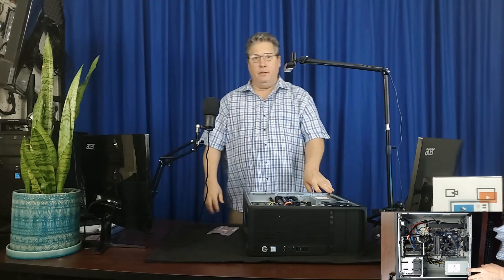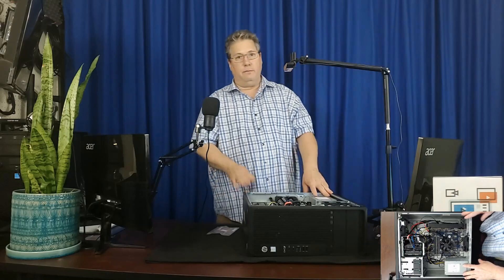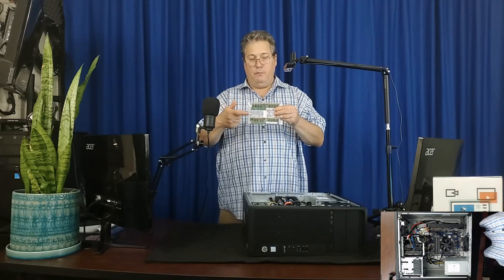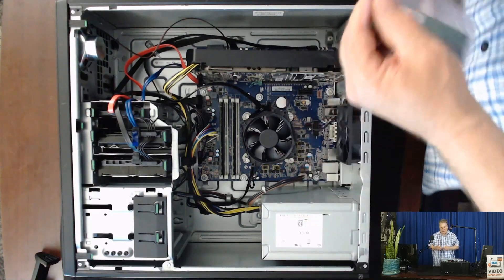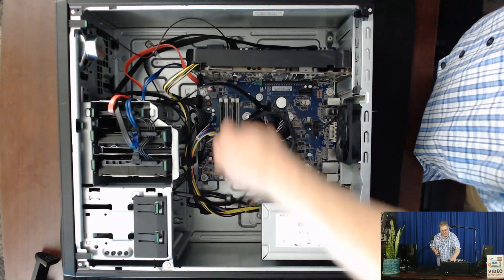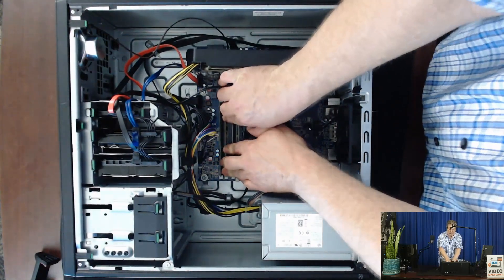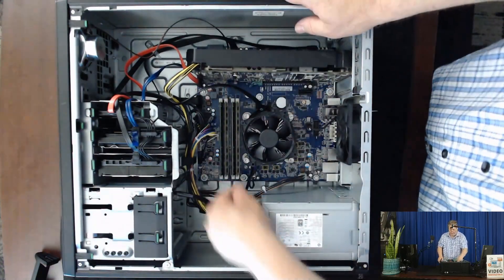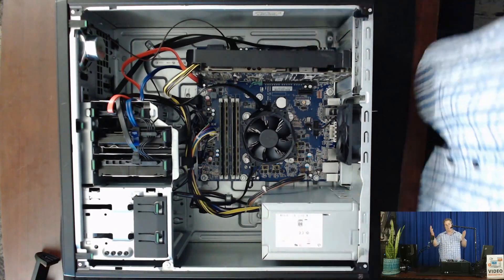Installing 16GB of Memory in a Z240 Workstation PC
Today I will be installing an additional 16GB of memory in an HP Z240 workstation I recently upgraded. The HP Z240 Workstation uses DDR4 memory, so make sure that the memory you're buying is the correct DDR4 memory.
To install the memory, follow these steps:
1. Turn off the workstation and unplug it from the wall.
2. Open the side panel of the workstation. Depending on the model, you may need to remove screws or use a latch to open the panel.
3. Locate the memory slots. The HP Z240 Workstation has four DIMM slots.
4. If you're replacing existing memory, remove the old memory by pressing down on the tabs on either side of the memory module. The module should pop up, and you can then remove it from the slot.
5. Take the new memory module and align it with the slot. Make sure that the notch on the memory module lines up with the tab on the slot.
6. Press down on the memory module until you hear a click. The tabs on either side of the slot should snap into place.
7. Repeat steps 4-6 for any additional memory modules you're installing.
8. Once you've installed all the memory modules, replace the side panel and screw it back in (if necessary).
9. Plug the workstation back in and turn it on. The system should automatically detect the new memory and adjust its settings accordingly.
That's it! You should now have an additional 16GB of memory installed in your HP Z240 Workstation.

*My Website Design Company*
to get a free quote on your next website design, maintenance, consulting, or logo design project.

*The Divi Theme is the Best Theme for WordPress*